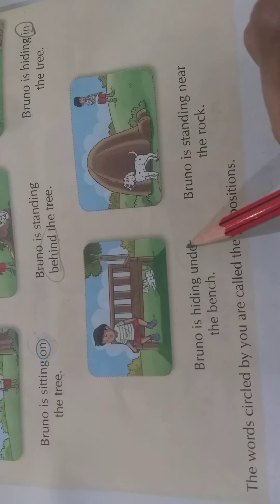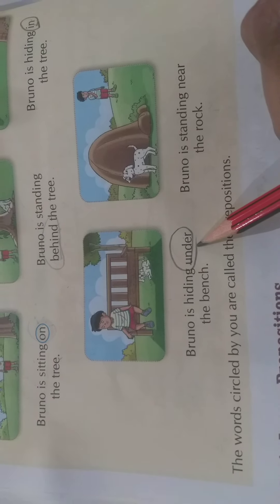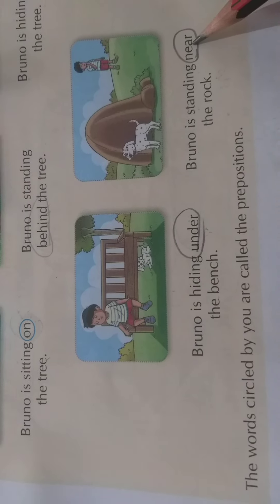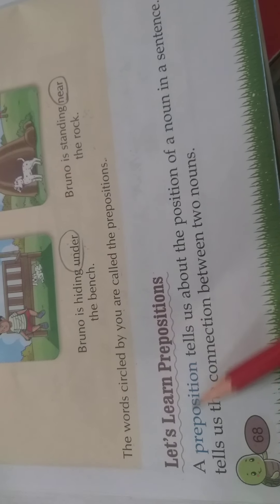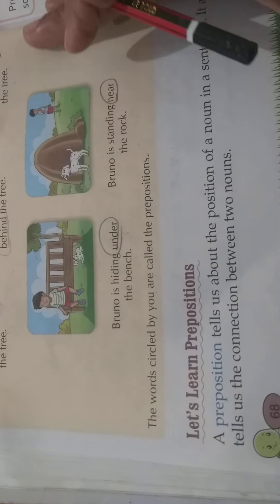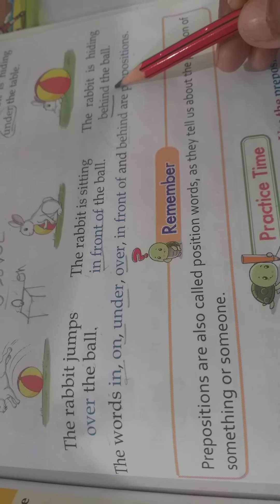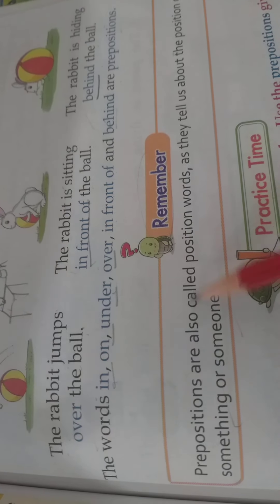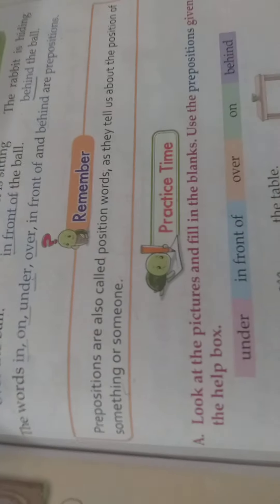Grade 2 English grammar ch:- 13 (prepositions)